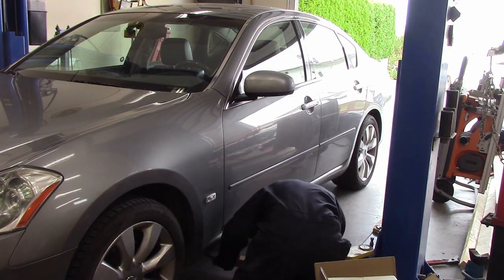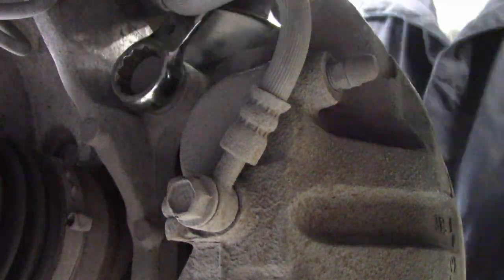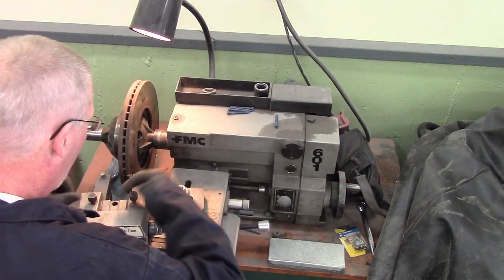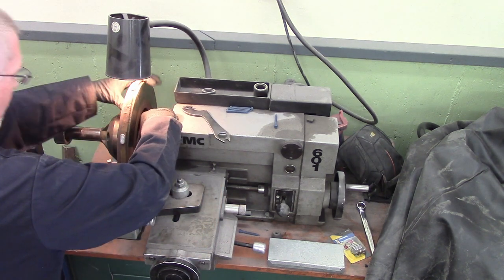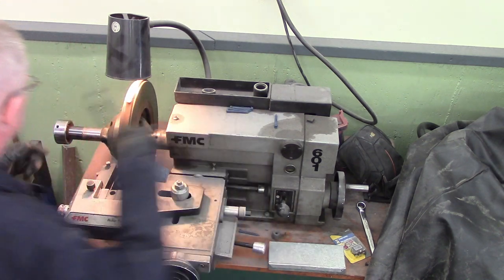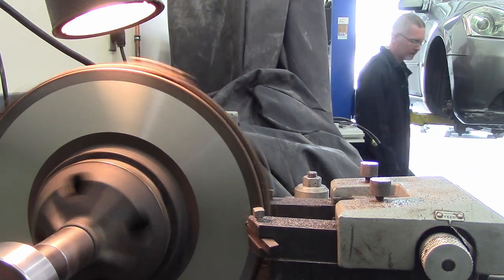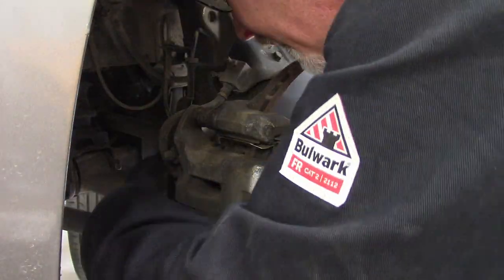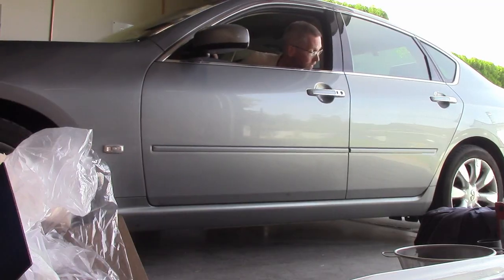QUICK & DIRTY: Cutting Rotors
Pulsing nasty wheel-shaking unhappiness begone! Fresh surface, and zero warps given!